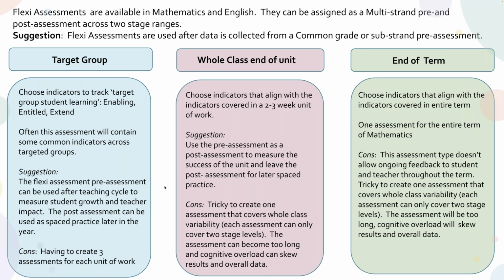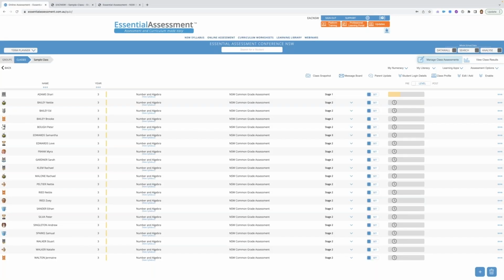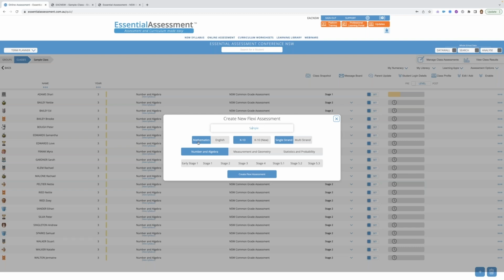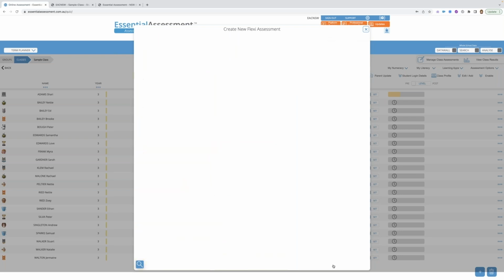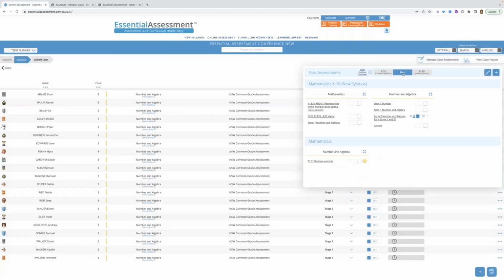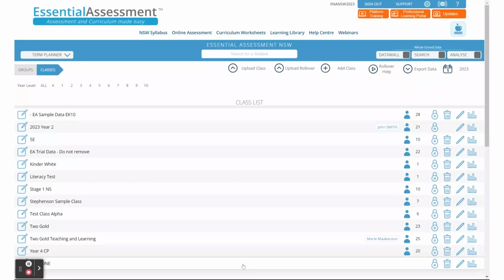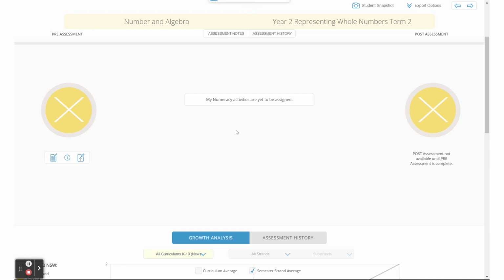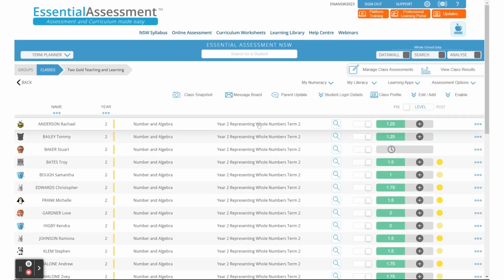NSW Module 4